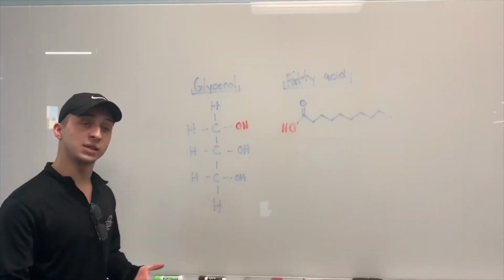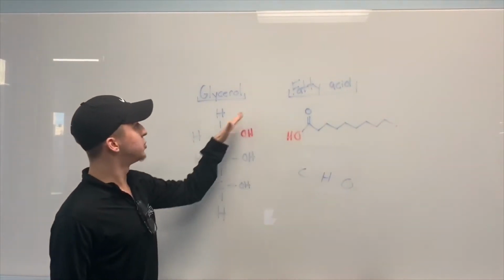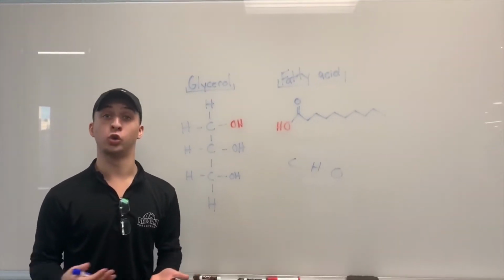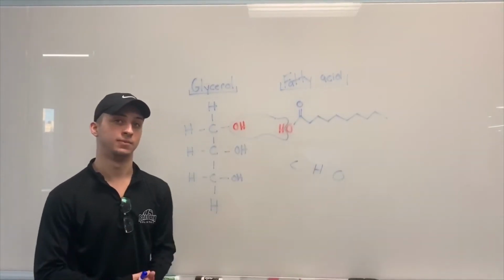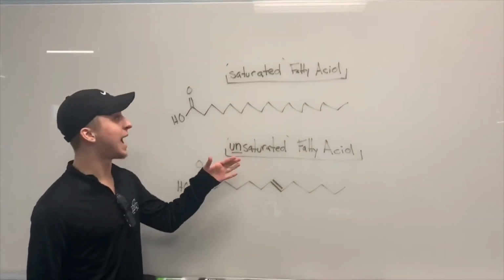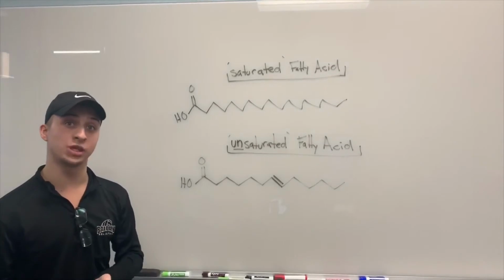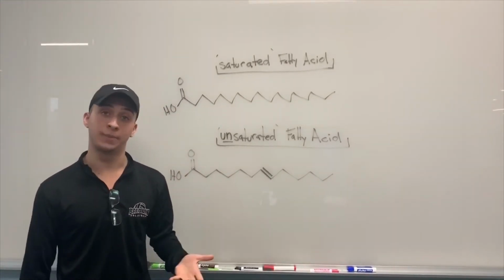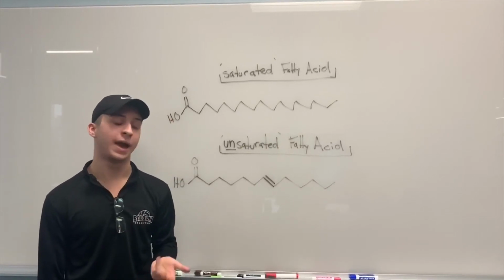BIOSC 0150: Lipids